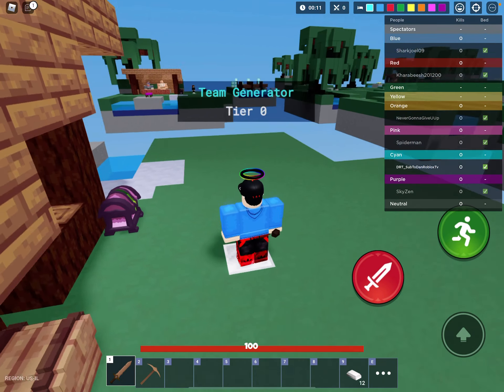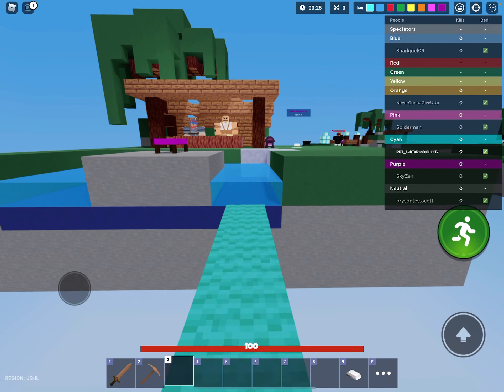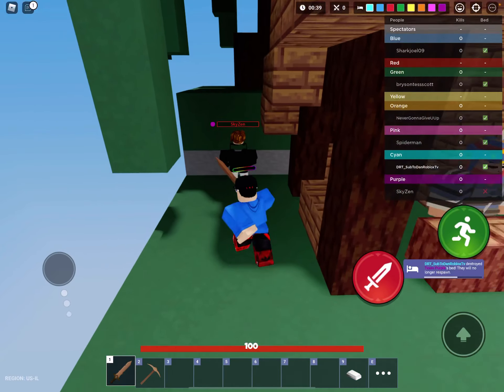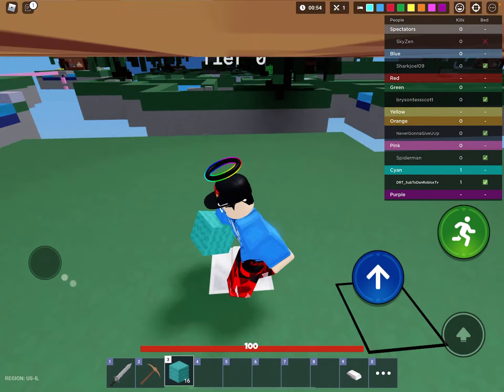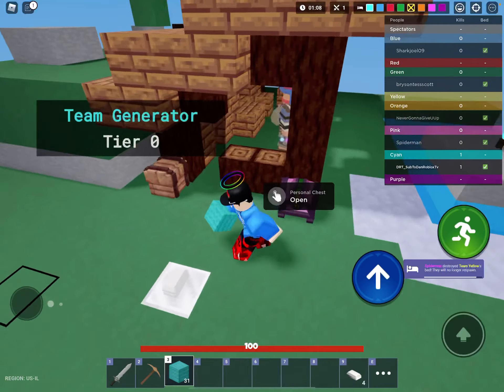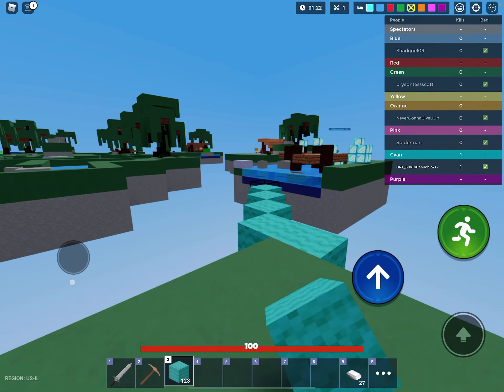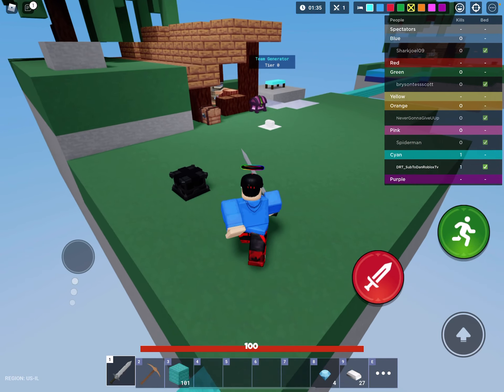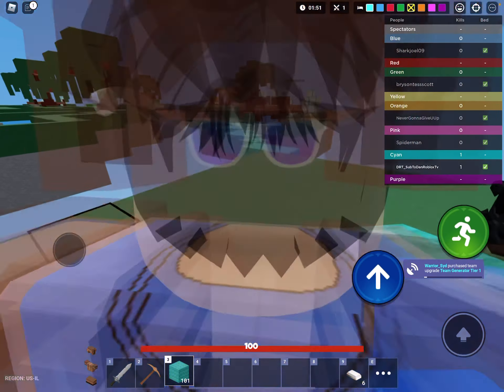4 tips for roblox bedwars beginners